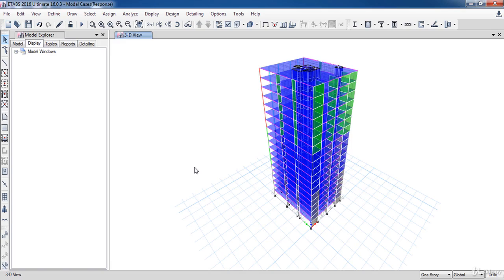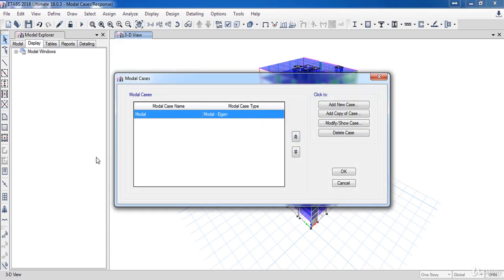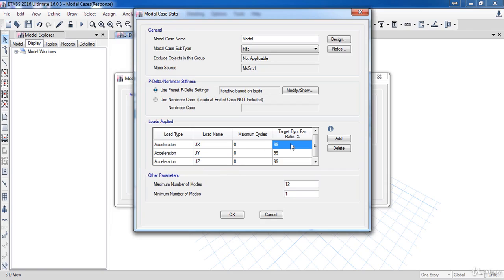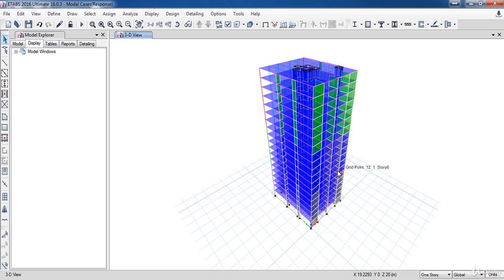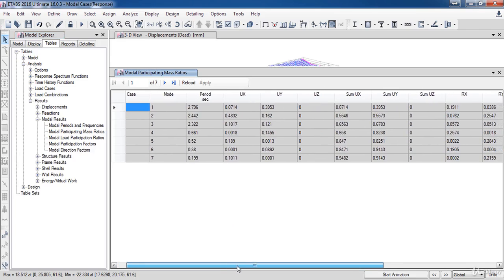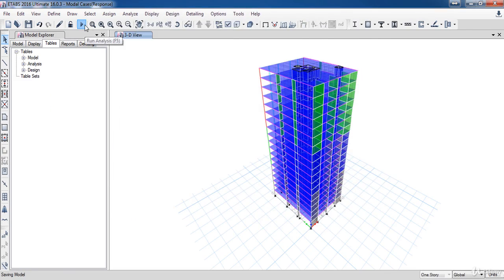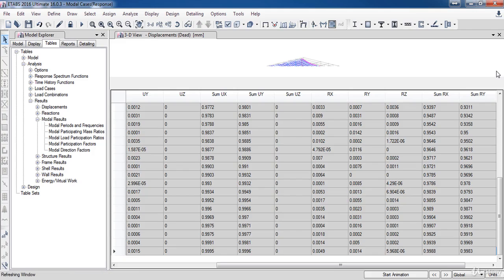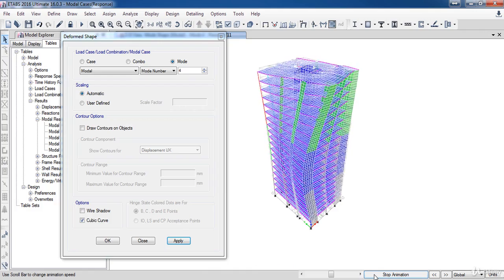021 Define the Modal Cases